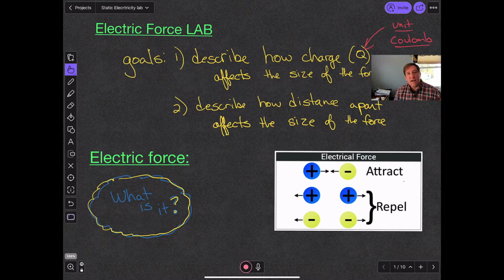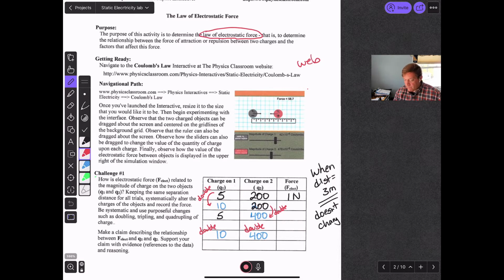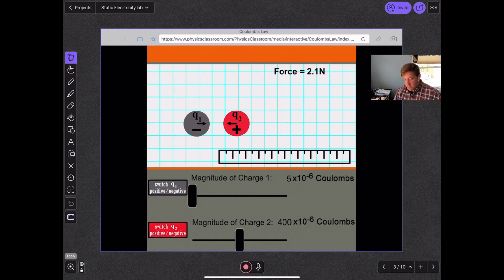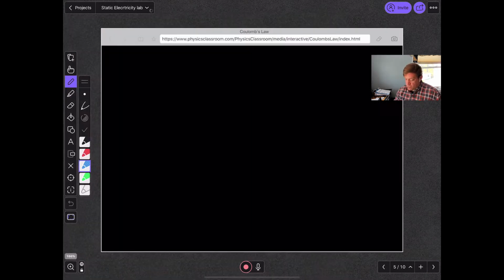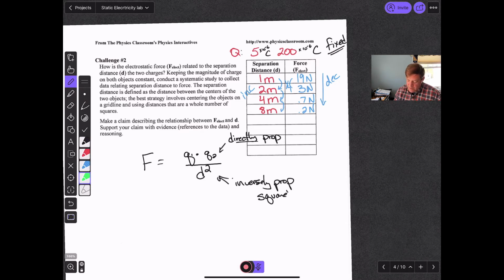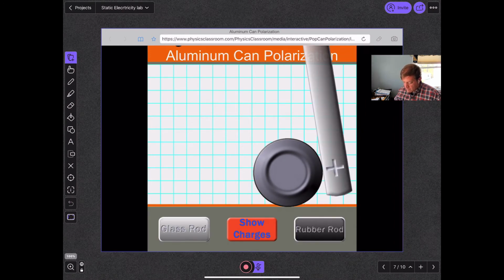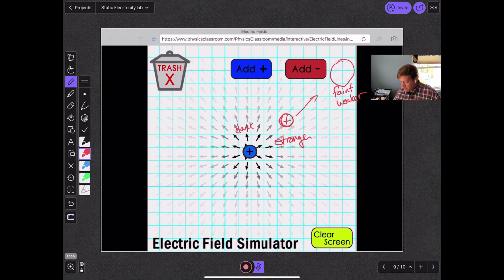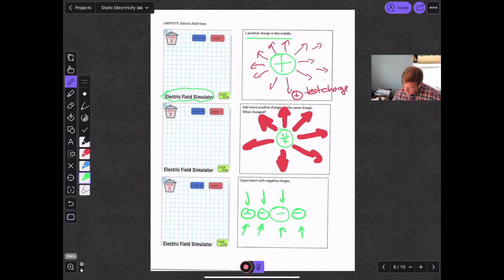Assignment 7 StaticElectricityLab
Virtual Lab for Physics using Physics Classroom to develop Coulomb's Law and applications of the Electric Force